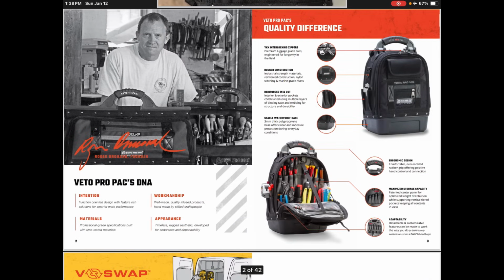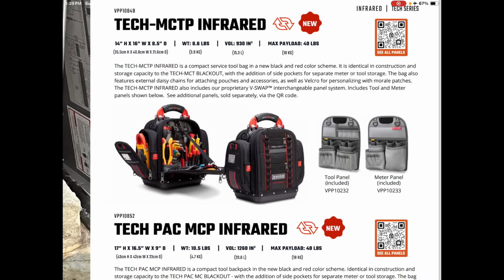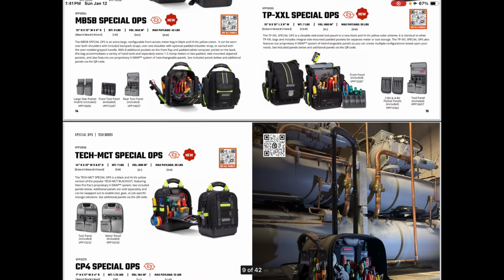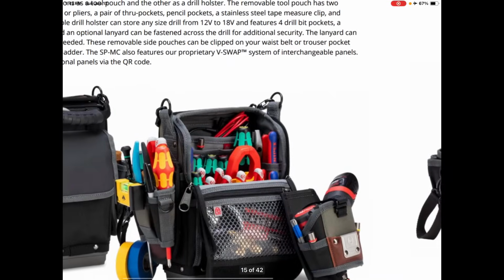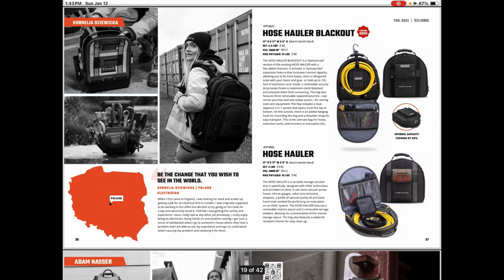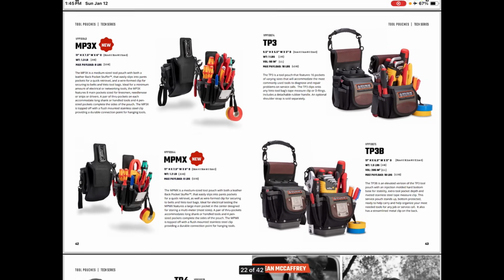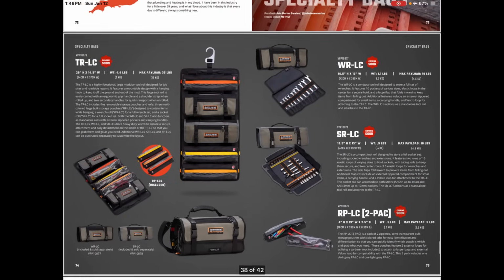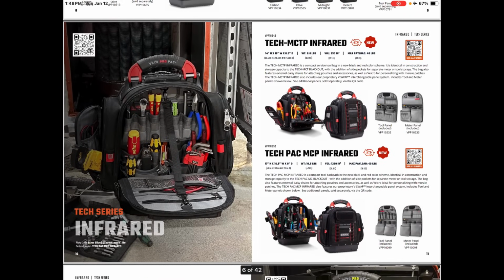What's New? 2025 VETO PRO Catalog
Todays "Tool Talk"  isa look into whats now in the 2025 Veto Catalog

The following are links to products you see in the video.  Thank you for your support!

I am also working on an Amazon Store with list of tools like my favorites, Bag Loadouts, Products I use, Etc.

Also, any Non Amazon Links will be found in the Shop Button. If you use the "Shop Button" in the video, I am not affiliated with those websites, but I do earn a small commission at no cost to you through YouTube..  Thanks for your support of the channel!